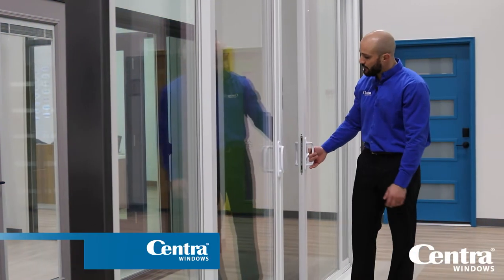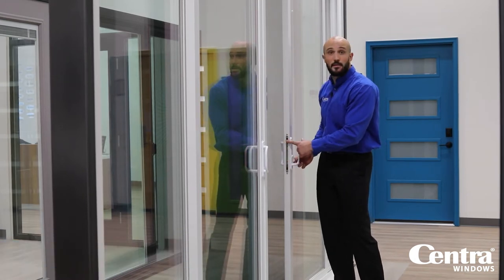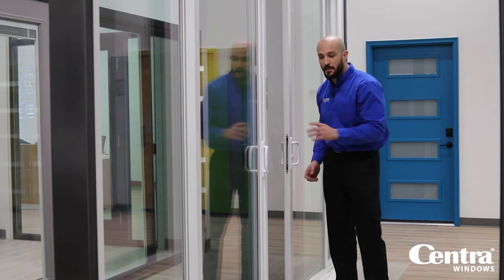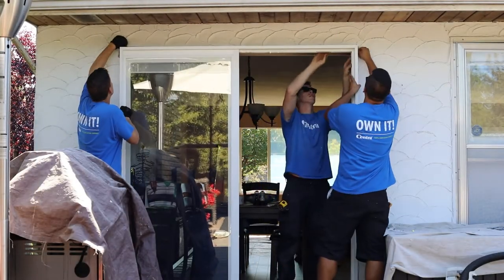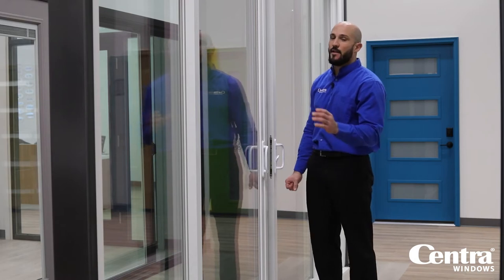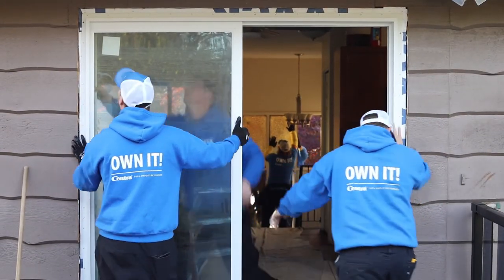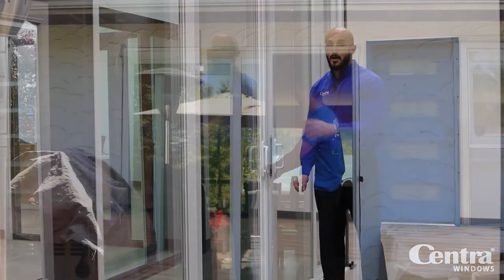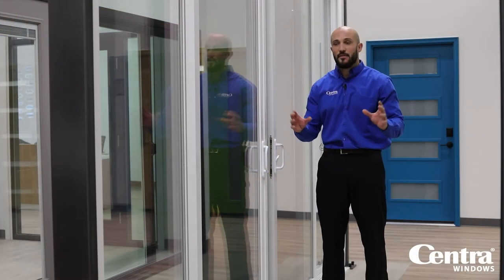Should you install Patio Doors for your home? | Patio Season | Centra Windows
These energy efficient, high performance sliding patio doors are designed to provide the utmost levels of functionality, security and style. The dual-point locking system, track lock, steel reinforcement and optional security drop bar create the utmost level of security while never compromising design. Create a custom look for your home with exterior brickmold trim and paint options.

What is great right now is there is a rebate available from FortisBC and BC Hydro that will offset some of the costs to do your insulation and windows upgrade.  This rebate however does require you to install better then code minimum windows, similar to how there is a rebate for an electric car not just a new car.

What is even better right now is to help stimulate the economy during COVID- 19, there is a short term rebate, where certain windows can qualify for double the rebate.

In response to the COVID-19 pandemic, select CleanBC Better Homes and Home Renovation Rebate Program rebates are doubled for a limited time to support the restart of B.C.’s economy and help homeowners save energy. Registration is required. The emails will be coming from either BC Hydro or FortisBC.

BC government has introduced the Better Homes program. The program has added a new eligibility requirement that now opens doors for more homeowners to have an opportunity to receive the rebates. Now, more homeowners can replace their old windows with new, energy efficient windows, in efforts to minimize their household energy usage and help reduce greenhouse gas emissions to make your home even better. The rebates are more achievable with a simple glass upgrade.

We put the win in Windows!

Visit our laboratory: centra.ca/geeks

Centra Construction Group is the largest window manufacturer, supplier, and installer in British Columbia. Centra Windows has been in business for 35 years with our head office in Langley and three other branch locations around B.C. We are 100% employee owned and committed to giving back to each community we serve. We manufacture all our windows and doors in our Langley plant and your local Centra employee owners will handle the installation. We view the house as a system and understand how each part must work correctly to maximize the comfort and energy efficiency of your home.  We are 100% employee owned and committed to giving back to each community we serve.

Centra Windows is active on social media with Facebook, Instagram, Twitter, LinkedIn, Pinterest, Homestars, and Houzz accounts. You can find us by searching Centra Windows on any of the major social channels.Feel free to explore our photos and videos to learn more about our team, recent projects and the Centra Experience on our social channels. Over 1400+ reviews on HomeStars with an average 9.7 out of 10 rating. 170+ reviews on Facebook with a 4.8 out of 5. Learn more about what our customers are saying about their Centra products and installations